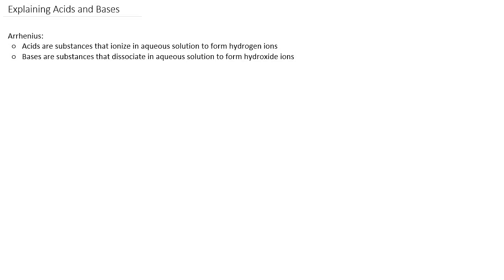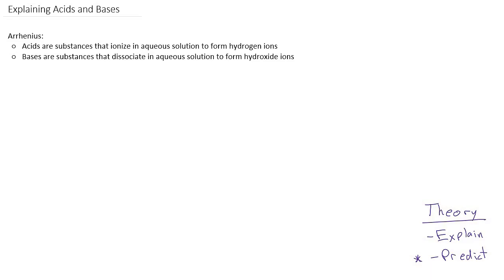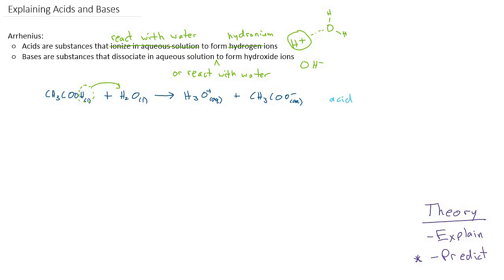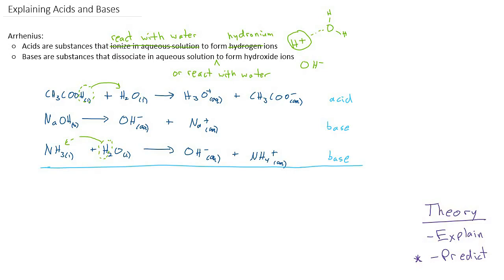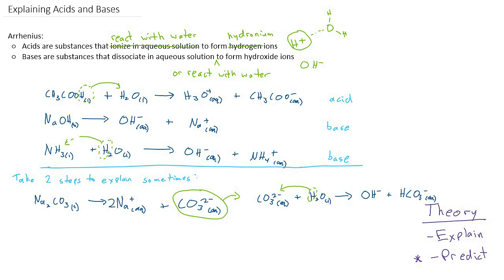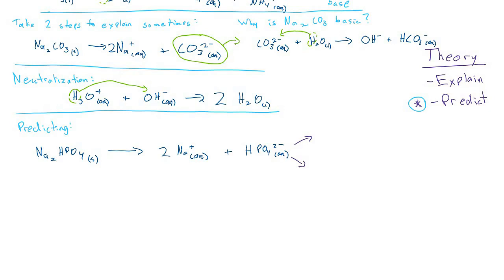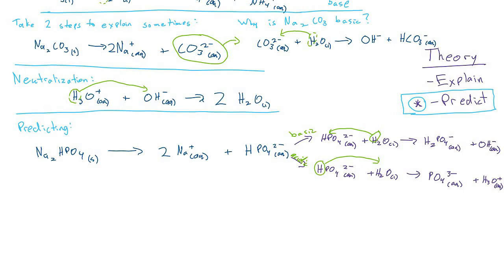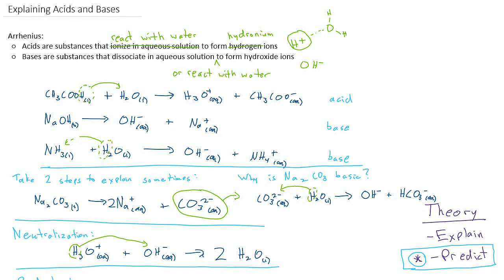Explaining Acids And Bases, Modified Arrhenius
Discusses Modified Arrhenius definition of acids and bases, shows how the theory can explain but not predict, and mentions two other useful acid/base terms:  amphiprotic and polyprotic.